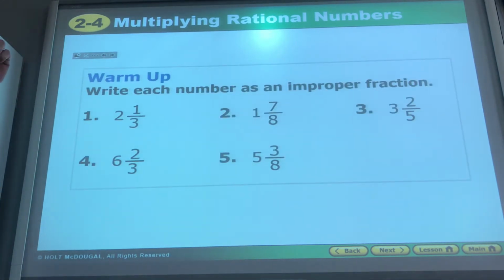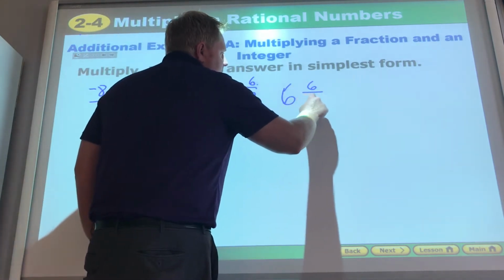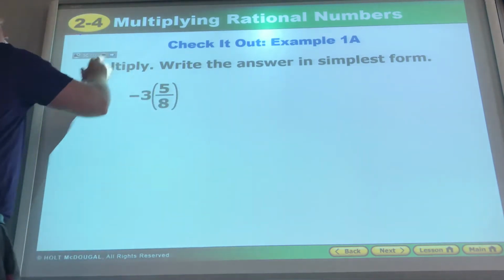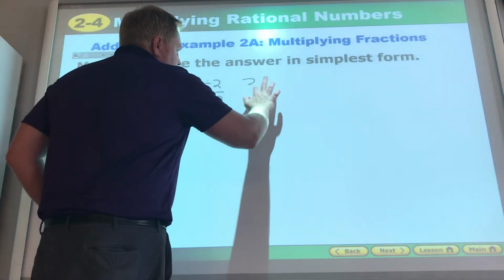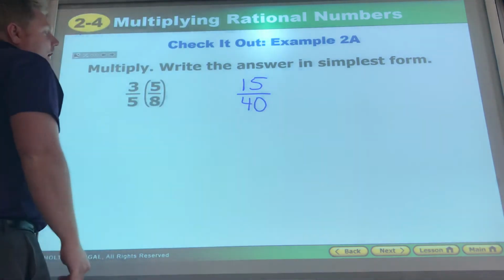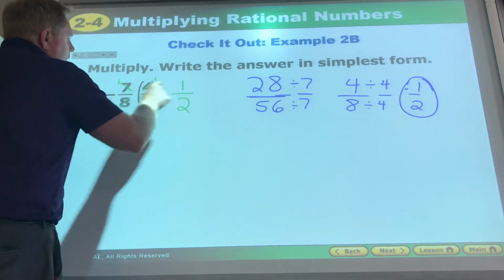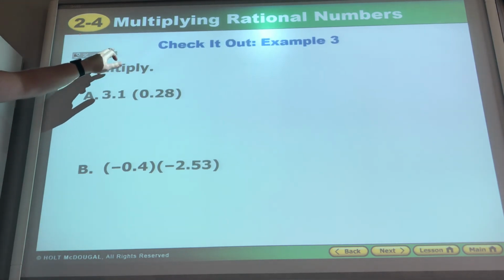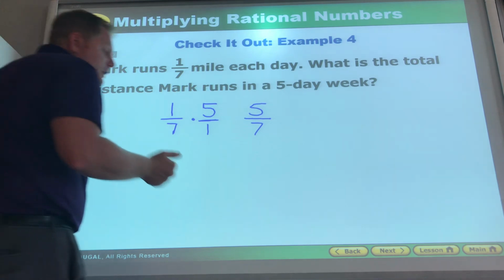Chap 2 Less 4 8th Math